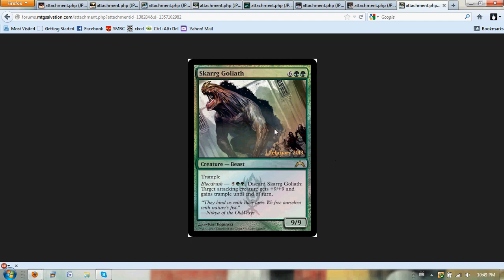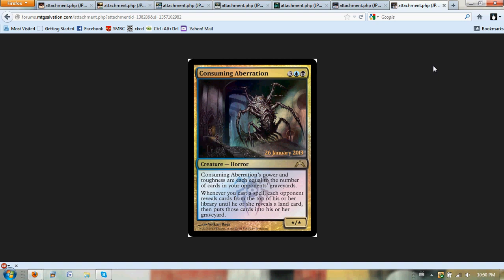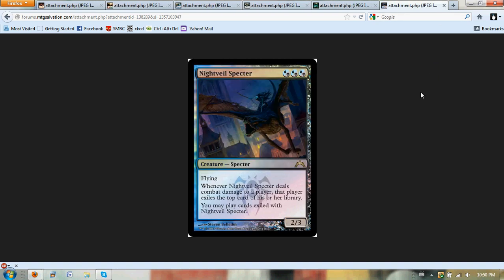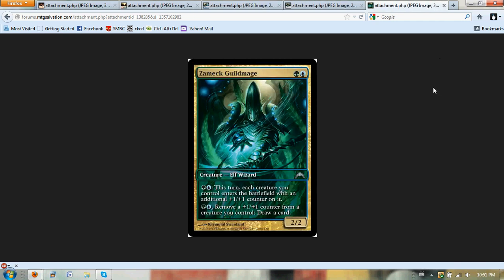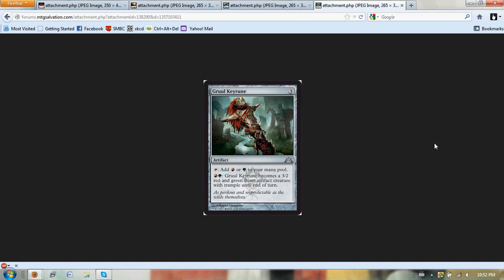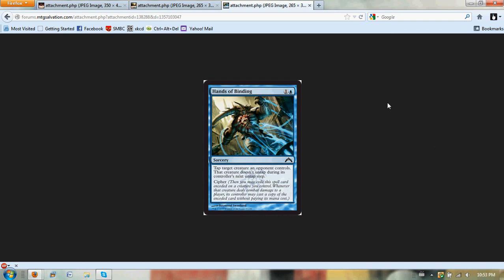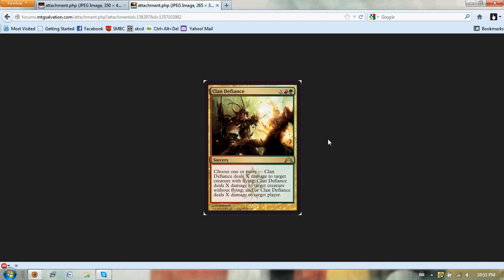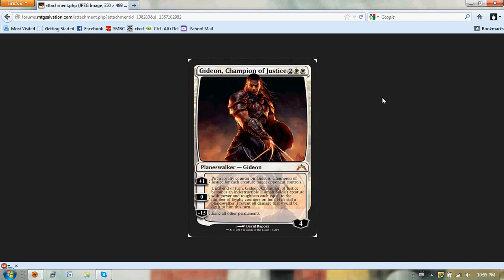Gatecrash Spoilers: Gideon 2.0, Gruul Blaze, and much more!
I know that my opinion my not agree with yours, so feel free to leave (polite and thoughtful) conversation in the comments below Want to check out more Magic the Gathering Videos?